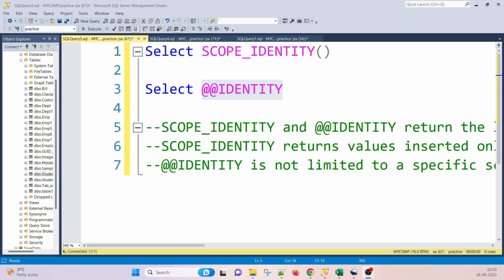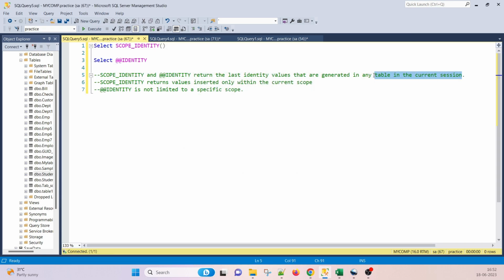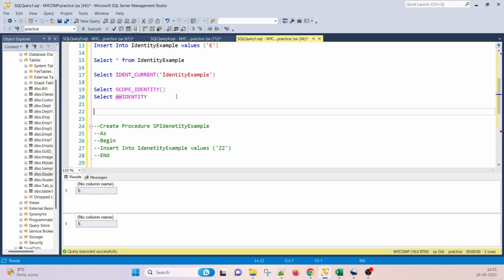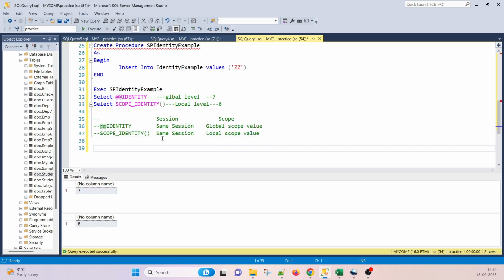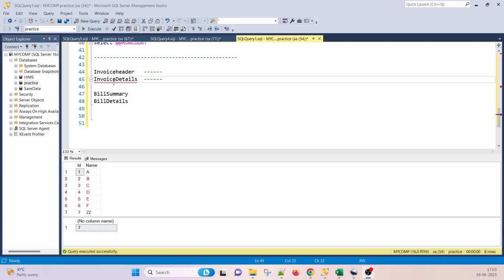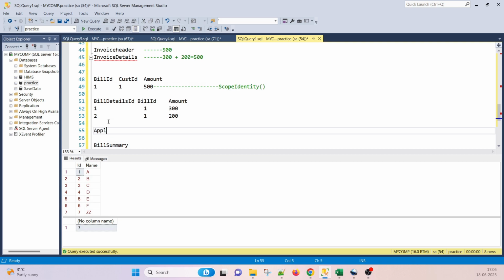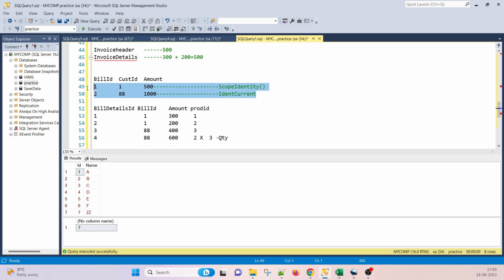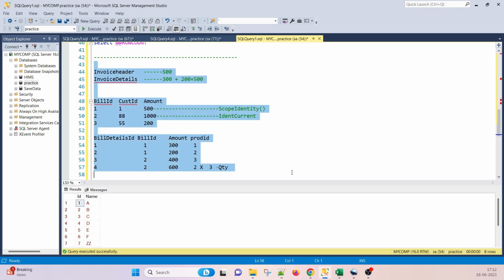sql server identity | scope identity sql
sql server identity | scope identity sql |  scope identity sql server | sql server identity | identity column in sql | sql server identity column | mssql identity

Below queries will Solve,
scope identity sql

sql server autoincrement
sql id auto increment
set identity_insert
identity_insert is set to off
identity_insert
sql id
scope identity sql
scope identity sql server
ms sql autoincrement
sql server new id
dbcc check ident